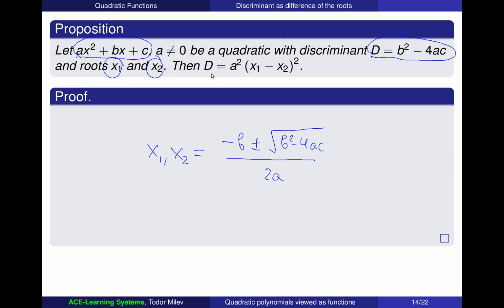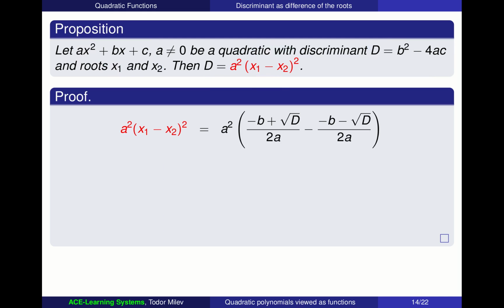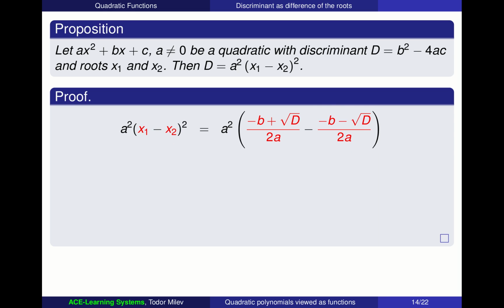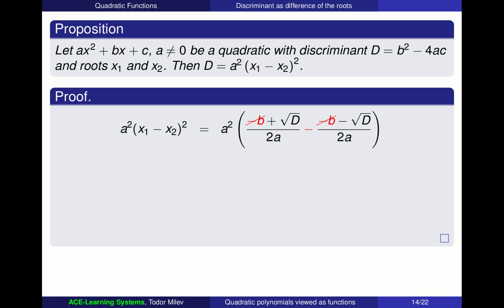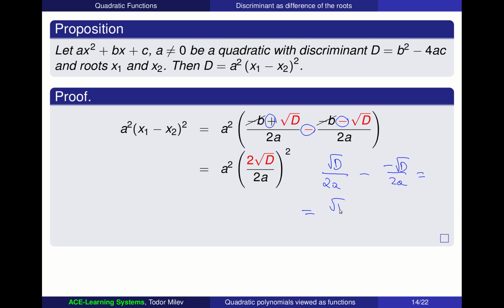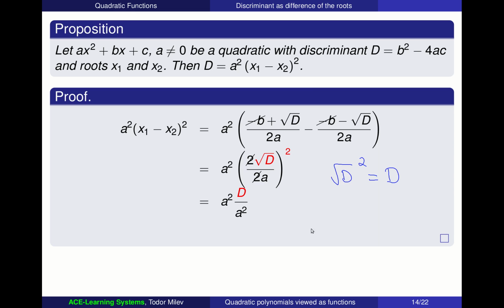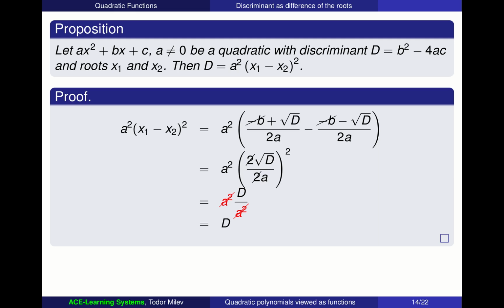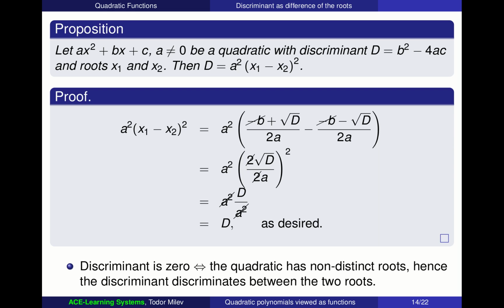Quadratic functions part 9: the discriminant discriminates